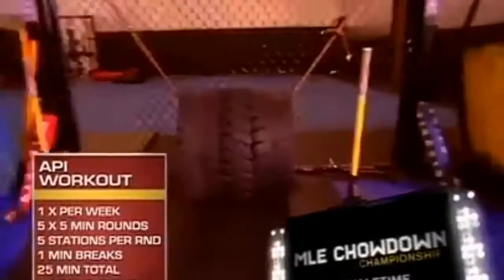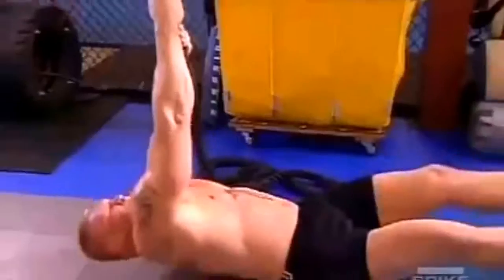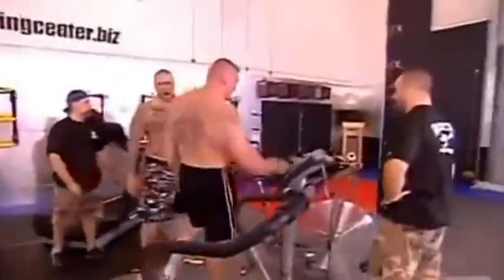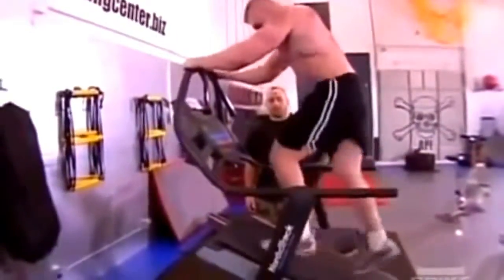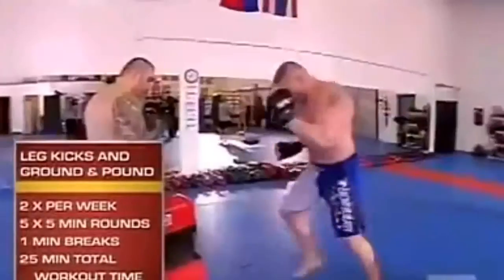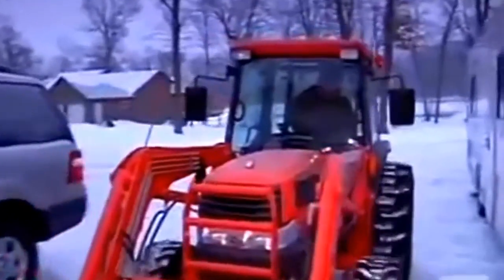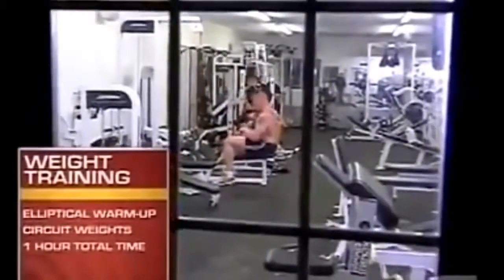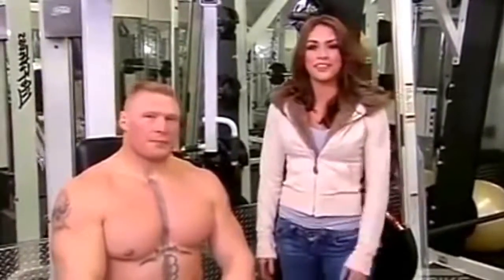Brock Lesnar Workout Motivation - WWE Training